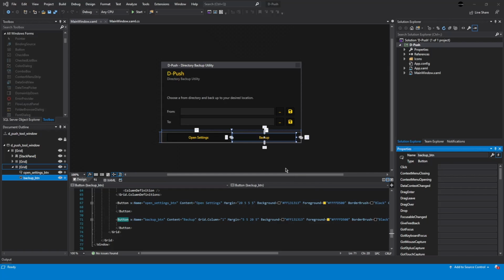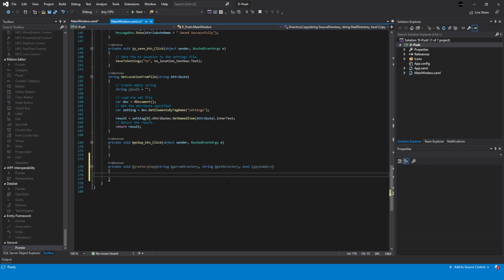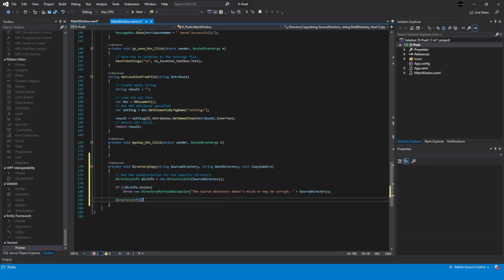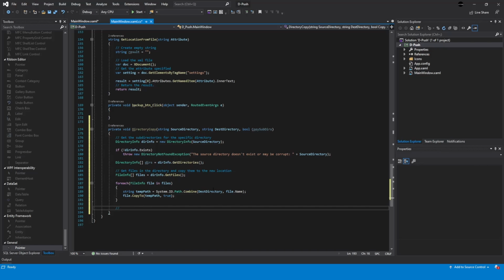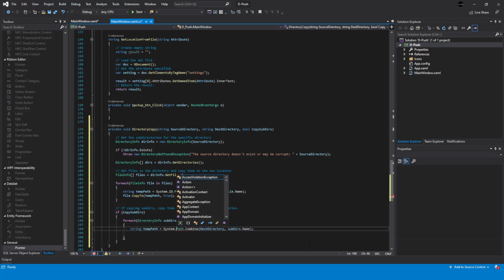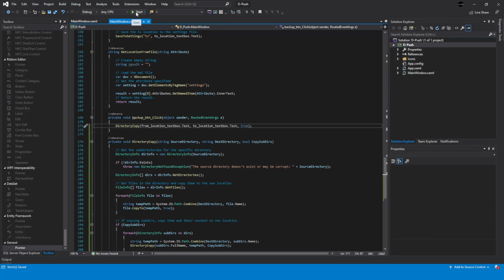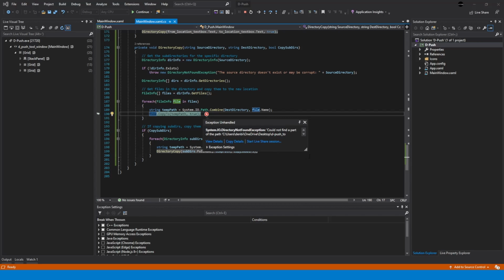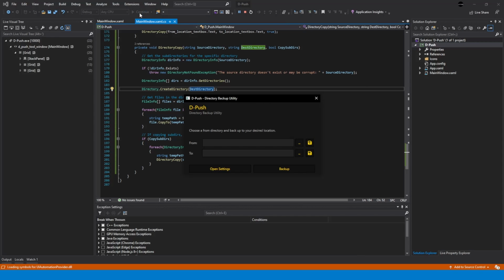WPF Directory Backup Project - Part 3